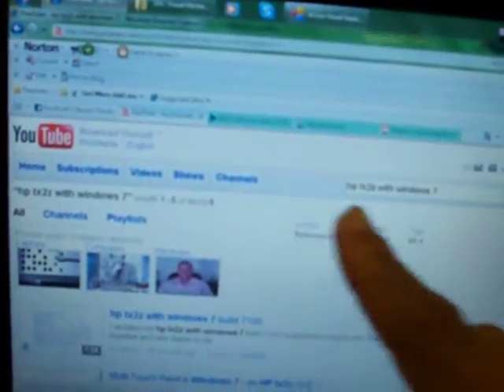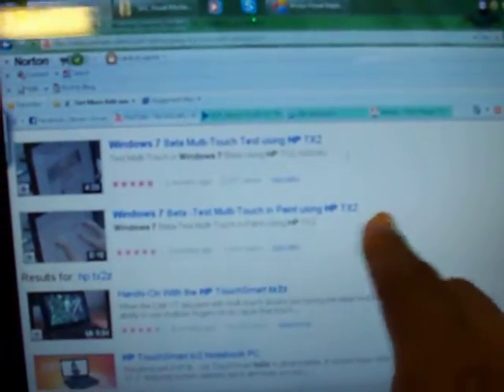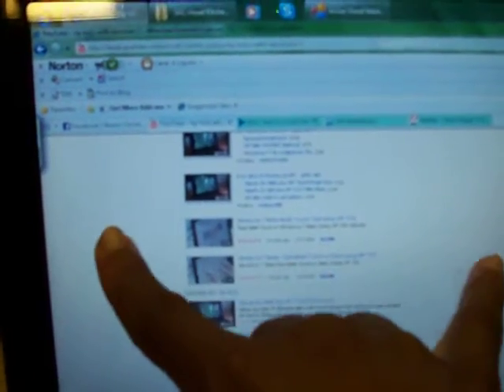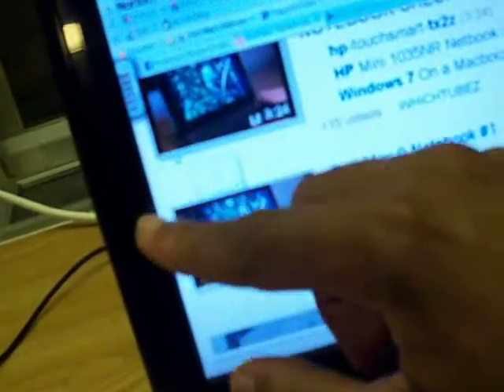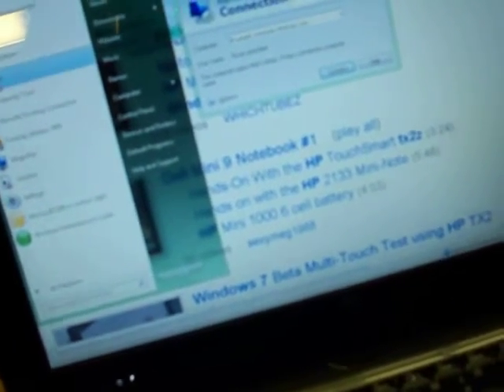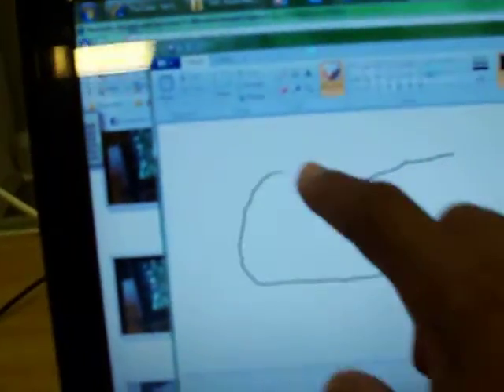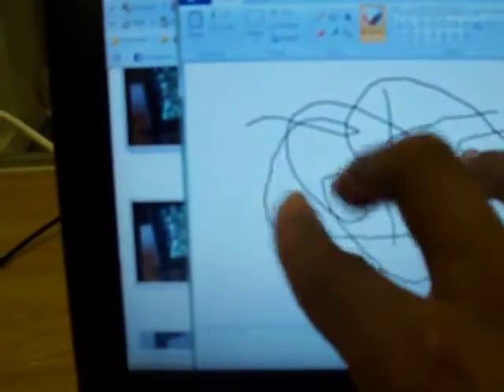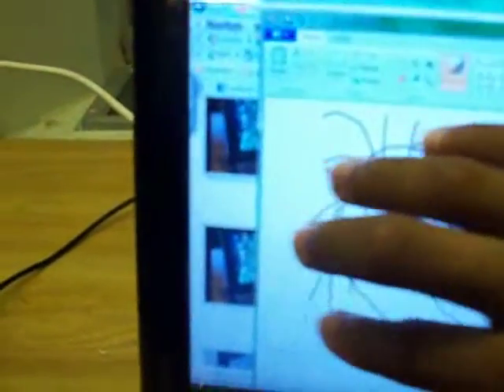Hp tx2z multi touch ms paint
using multi touch with ms paint on windows 7 build 7100